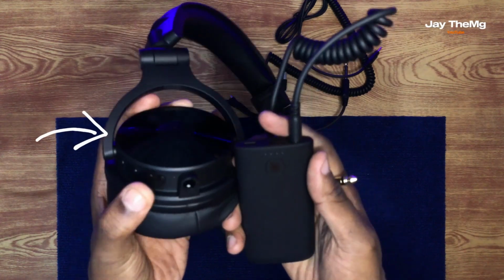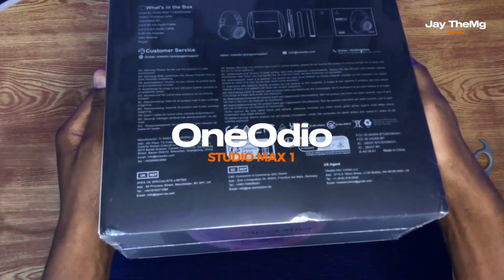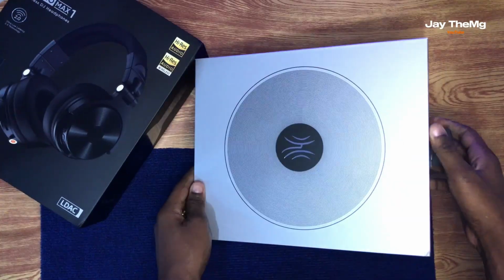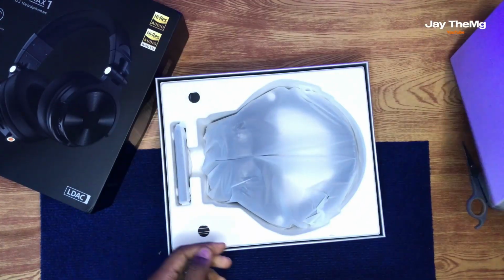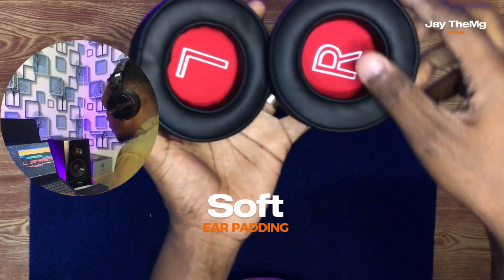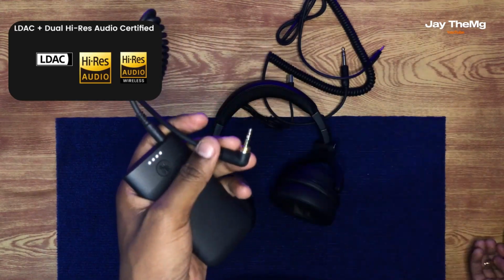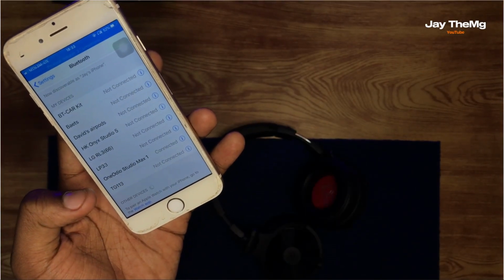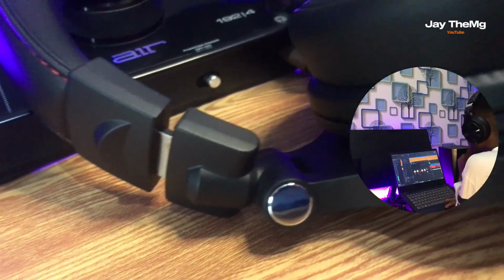Are These DJ / Gaming Headphones ACTUALLY Worth It?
🎧 Check Out the OneOdio Studio Max 1 – Premium Sound, Studio-Grade Comfort!

00:00 - Intro
00:38 - Unboxing
01:10 - Design & Comfort
01:23- Sound Quality
01:31 - Connectivity & Battery Life
01:48 - Call Quality
01:54 - Final Thoughts
02:07 - Outro

🔗 Check Current Price & Availability:

✅ Key Features:
– 120 hours battery life 🔋
– LDAC Hi-Res audio support 🎶
– Bluetooth + wired connection
– Comfortable, foldable design
– Built for DJs and studio use
➡️TRY MY TEMPLATES
▶Mixing Templates
- Cubase Pro 10.5 Vocal Mixing Template

The OneOdio Studio Max headphones in this quick review! These headphones feature an impressive **120 hours battery life** and studio-grade sound. They're great for **home studio** use and are also super comfortable for long **audio tech** sessions, so check them out!